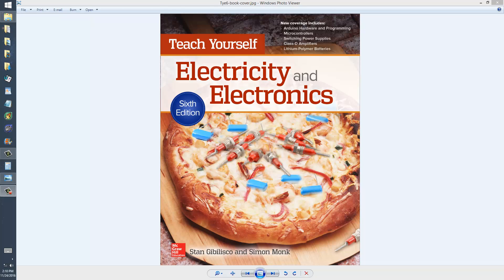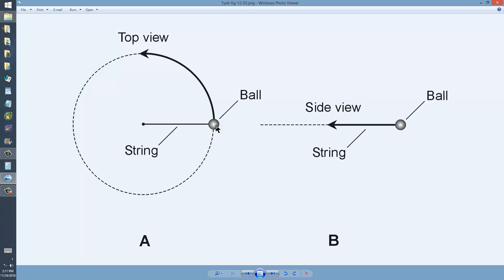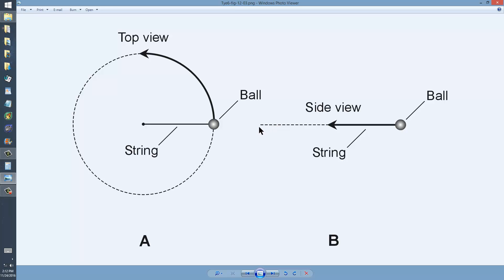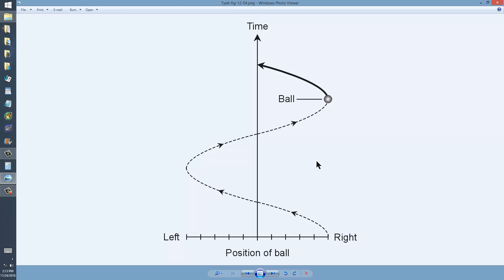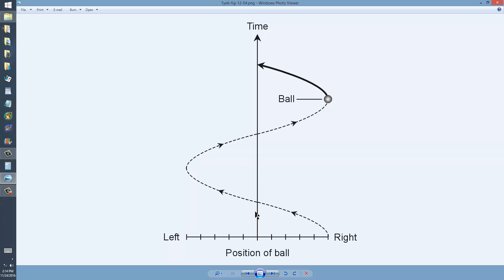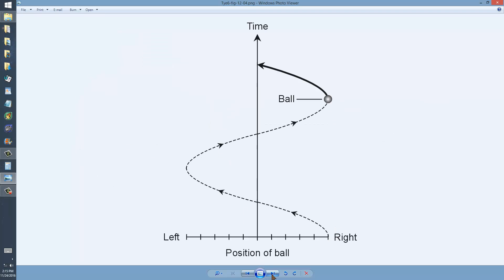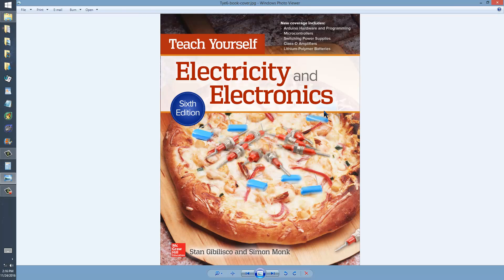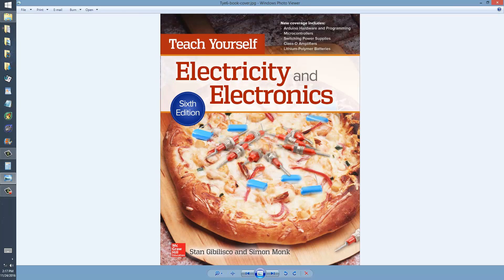Origin of a Sine Wave